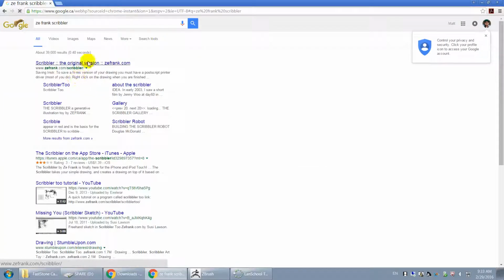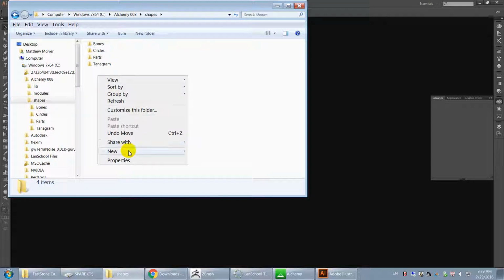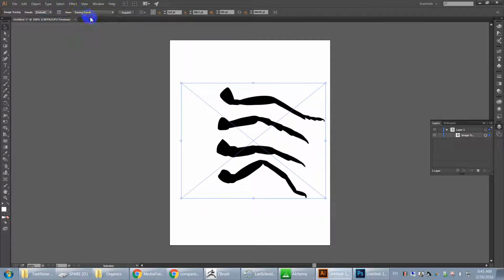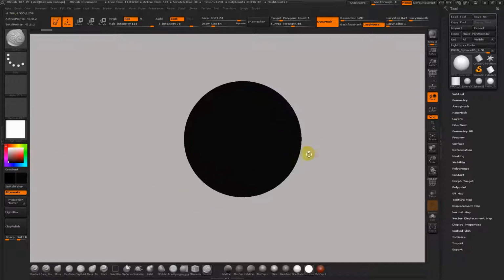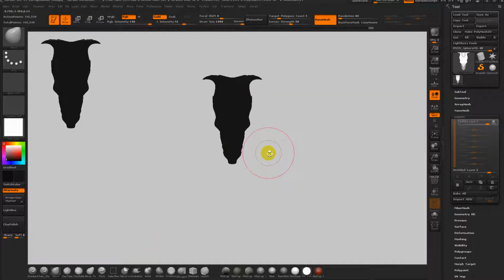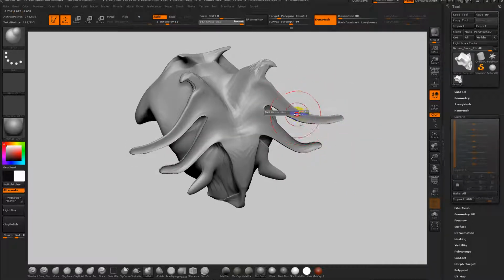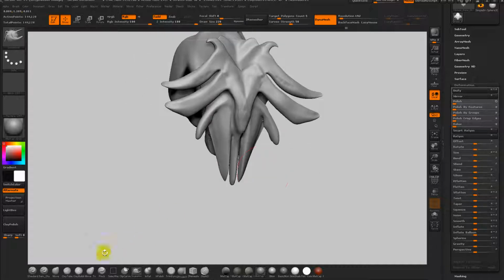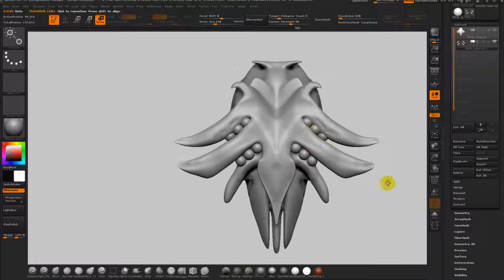1 Creature Bust Concept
Creating unique shapes using zbrush in silhouette and Alchemy to create happy accidents.